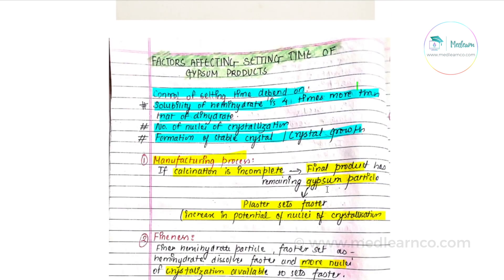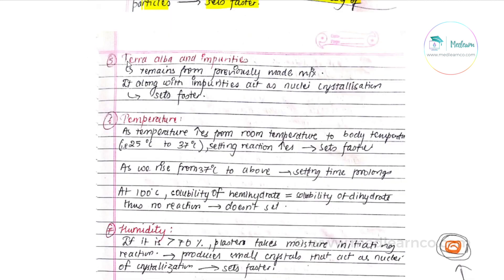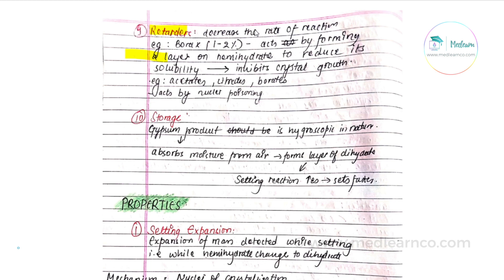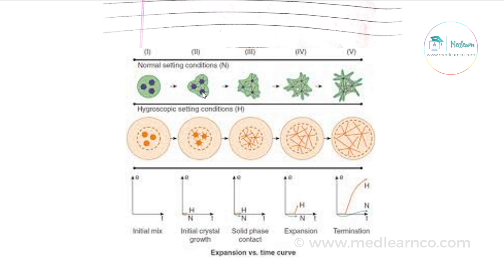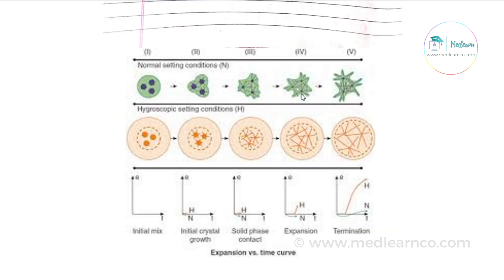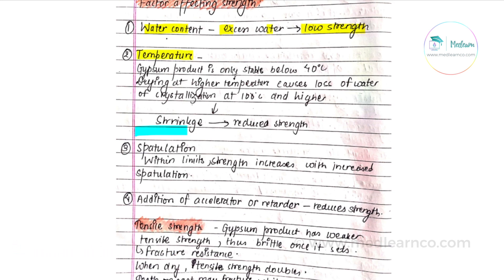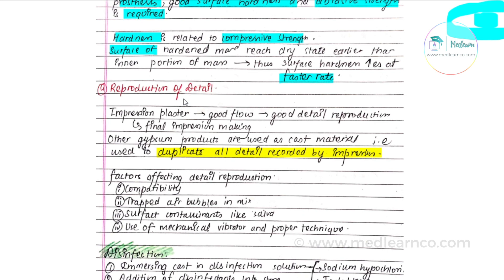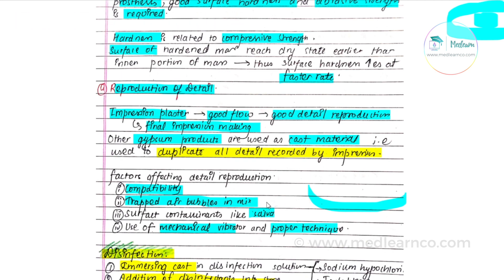Dental Material-1: Gypsum Products (Part-2)| Factors aff. Setting Time, Property, Disinf | MEDLEARN